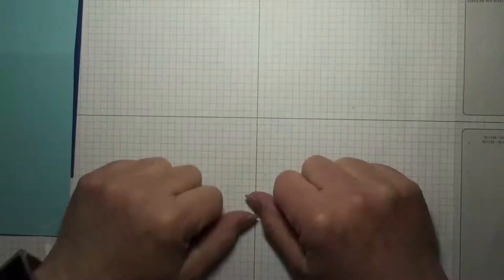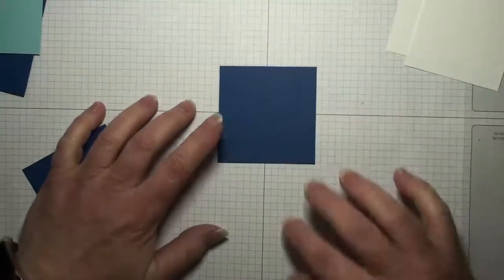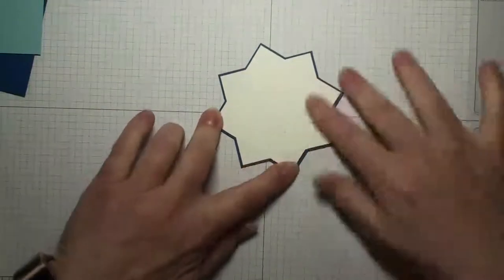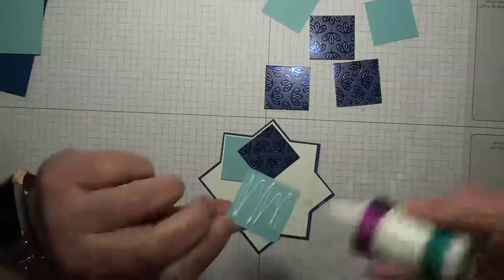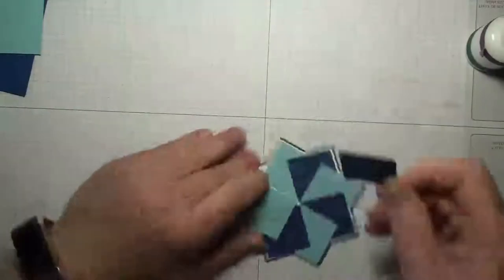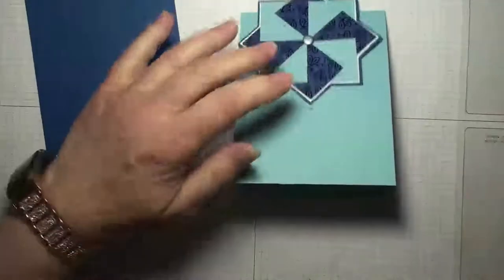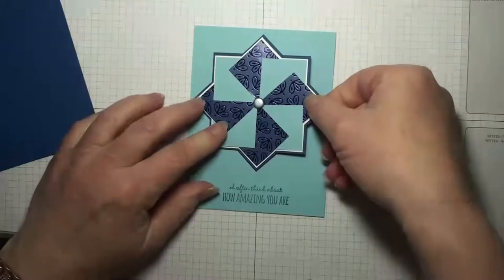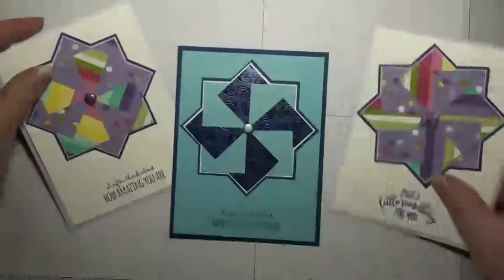Pinwheel Card Tutorial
Card tutorial for a Pinwheel Card. If you want written directions, check out